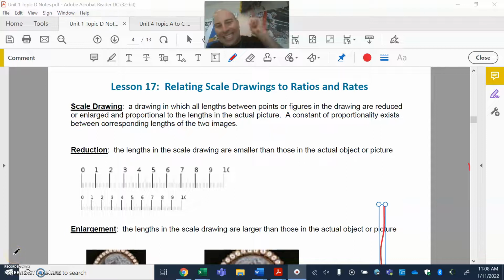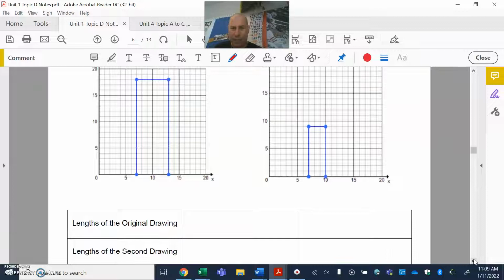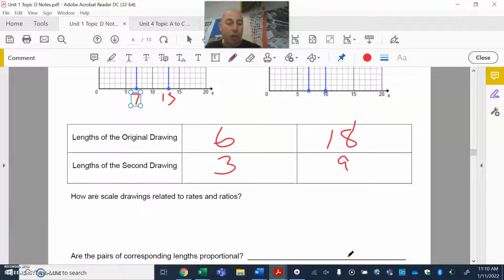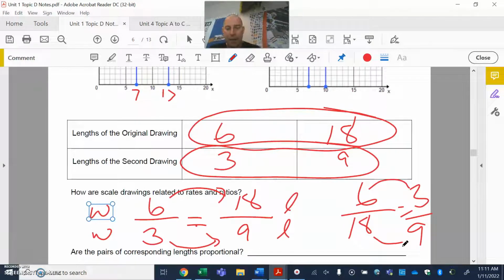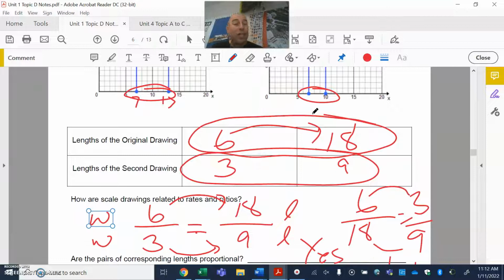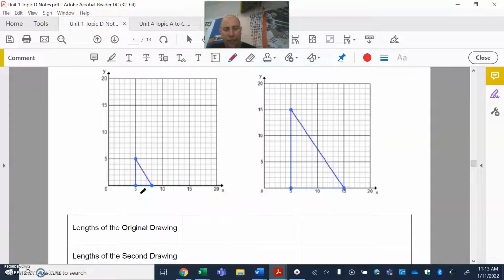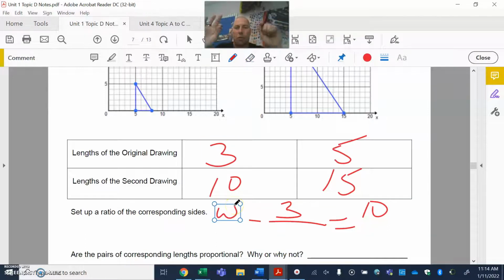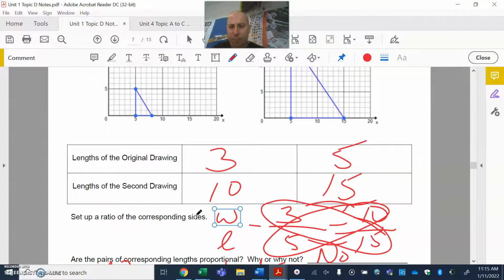Acc Math Unit 1 lesson 17